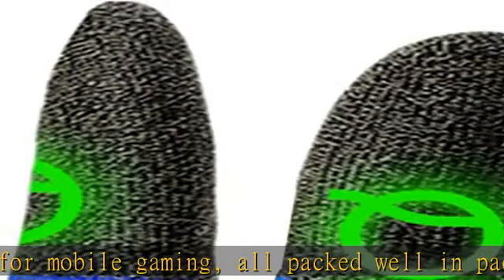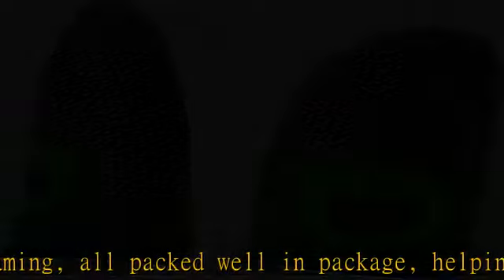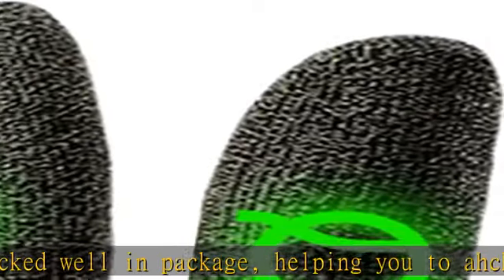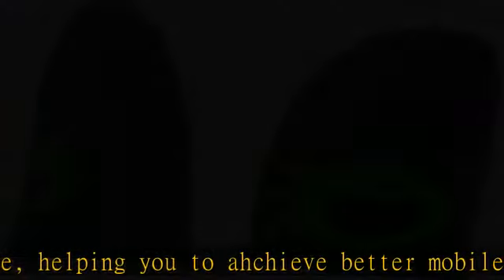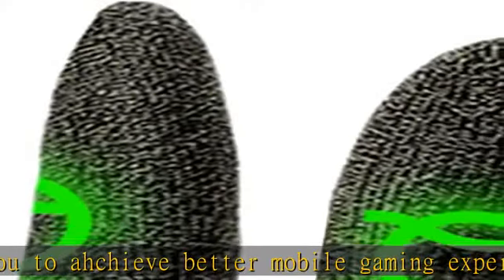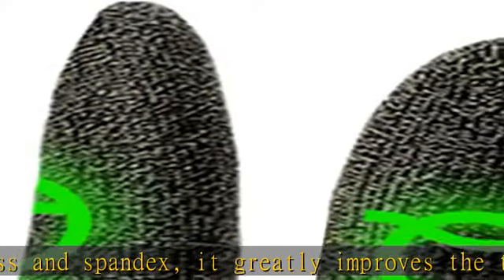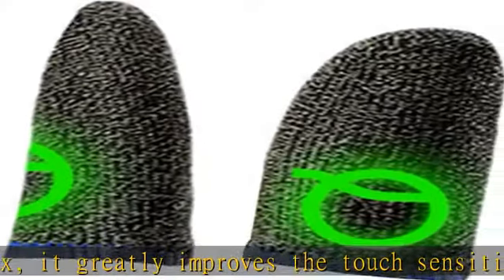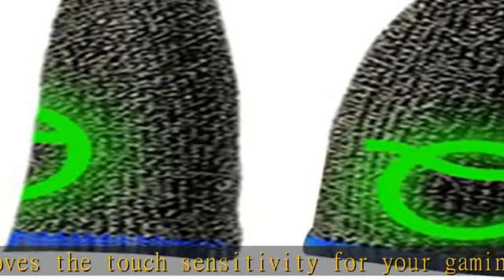2Pcs Gaming Finger Cots - High Sensitivity Touch Screen Friction Reducing Thumb Finger Sleeve for M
2Pcs Gaming Finger Cots - High Sensitivity Touch Screen Friction Reducing Thumb Finger Sleeve for Mobile Games Blue Silver Fiber

2Pcs Gaming Finger Cots - High Sensitivity Touch Screen Friction Reducing Thumb Finger Sleeve for Mobile Games Blue Silver Fiber